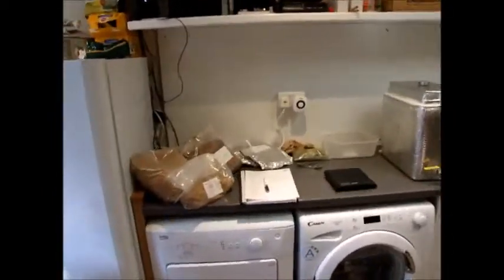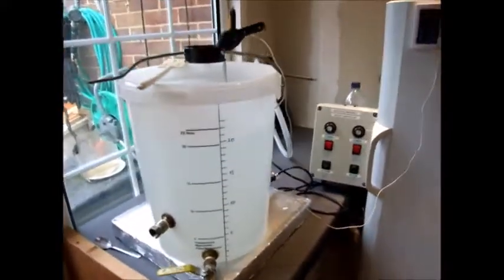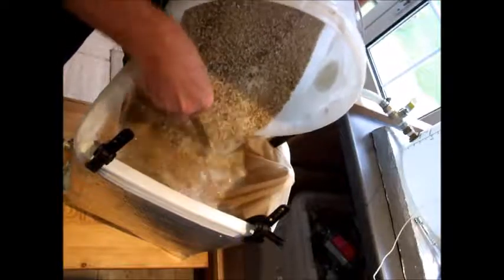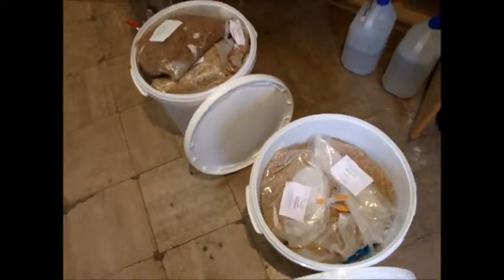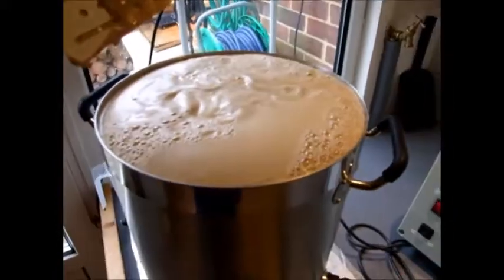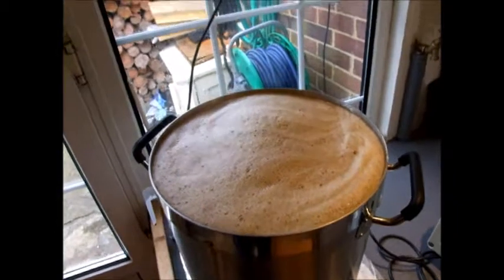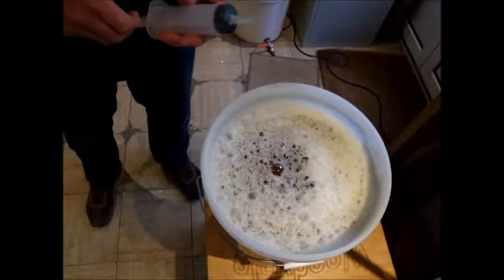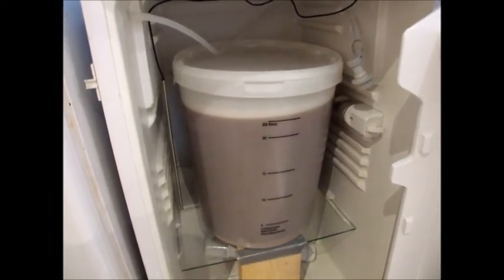All Grain Brew Day - Brewing for beginners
This video follows my brew day brewing an American Pale Ale.  Its aimed at beginners to all grain brewing, but is not a tutorial.  It looks at my 3 vessel set up and goes through the procedures and equipment I use.  Hopefully someone who is new to all grain brewing will get some hints and tips from watching my brew day.